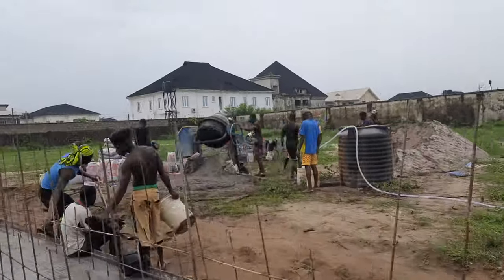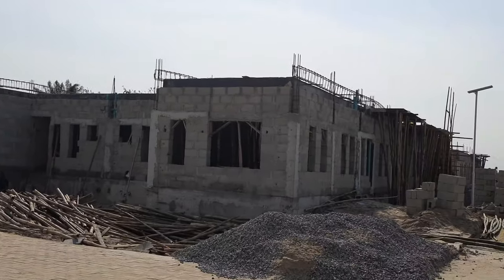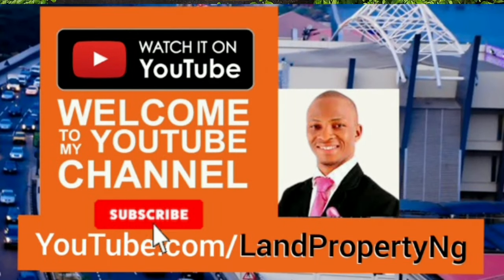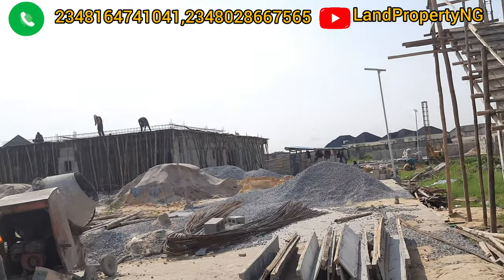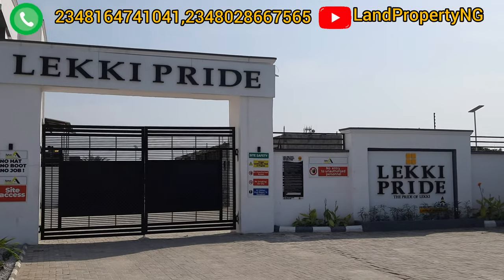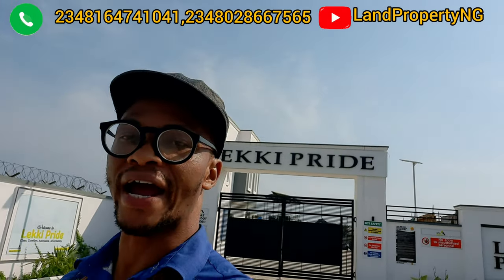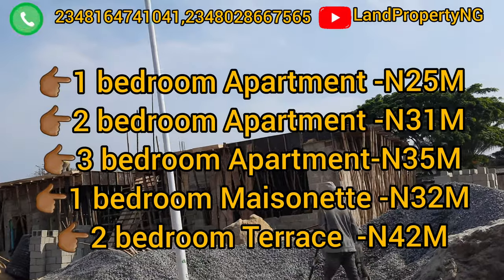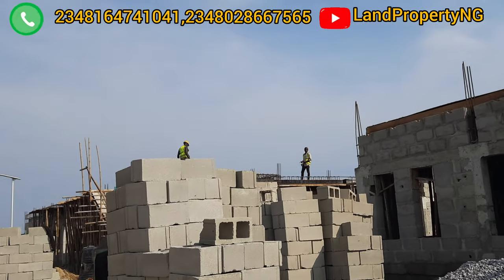New Update On LEKKI PRIDE ESTATE, ABRAHAM ADESANYA Lekki Lagos ( Few Units Available)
New Update  On  LEKKI PRIDE ESTATE, ABRAHAM ADESANYA Lekki Lagos

LEKKI PRIDE ESTATE, ABRAHAM ADESANYA

Lekki Pride is an estate that offers apartments tailored to meet your highest standards, with excellently designed luxury homes, that bring comfort, luxury, and appreciation over time.

Lekki Pride  estate is strategically located at Ajiwe Bus Stop, by Abraham Adesanya Roundabout, Lekki-Epe Expressway.

Lekki Pride estate comprises of tastefully finished and semi-finished:
1, 2, and 3 Bedroom Apartments
2 and 3 Bedroom Terraces + BQ
3 and 4 Bedroom Semi-detached + BQ

NEAREST LANDMARKS:
LEKKI PRIDE ESTATE shares proximity with Ajiwe Police Station, Agofure Motor Park, and Abraham Adesanya Roundabout.

LOCATION: Ajiwe Bus Stop, by Abraham Adesanya Roundabout, Lekki-Epe Expressway.

INTRODUCTORY SELLING PRICE (OFF PLAN):
1, 2, & 3 BEDROOM APARTMENTS
👉1 Bedroom Apartment – ₦25,000,000
👉1 Bedroom Maisonette – ₦32,000,000
👉2 Bedroom Apartment – ₦31,000,000
👉3 Bedroom Apartment – ₦35,000,000
Initial Deposit – ₦3,000,000

TERRACES
👉2 Bedroom Terrace +BQ – ₦42,000,000(SOLD OUT)
👉3 Bedroom Terrace +BQ – ₦50,000,000 (SOLD OUT)
Initial Deposit – ₦5,000,000

SEMI-DETACHED DUPLEX
👉3 Bedroom Semi-Detached + BQ – ₦57,000,000 (SALES CLOSED)
👉4 Bedroom Semi-Detached + BQ – ₦65,000,000 (SOLD OUT)
Initial Deposit – ₦5,000,000

PAYMENT PLAN: Payment can be spread for up to 12 months with interest.
6 Months – Outright payment
12 Months – 10%

AGENCY FEE: No

FEATURES
• 24-hours Power Supply
• Electric Fencing
• Security Gatehouse
• Management Office Building
• Cinema House
• Recreational Centre
• Solar Powered Streetlights
• CCTV Surveillance Cameras
• Estate Gym
• Smart Home Features and so much more!

LEKKI PRIDE ESTATE, where luxury meets convenience.

CLIENT APPRECIATION OFFER!

BUY THIS PROPERTY THROUGH US AND GET ANY OF THE FOLLOWING SPECIAL GIFT ITEM:

PLATINUM PACKAGE
i. Deep Freezer
ii. Smart TV (43 Inches)

not want.